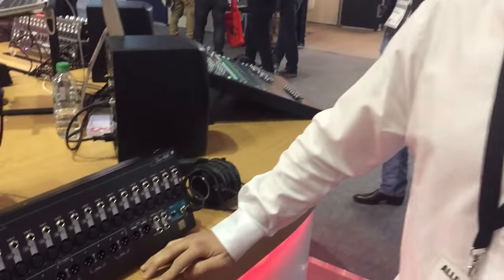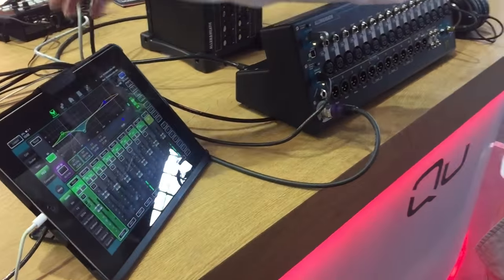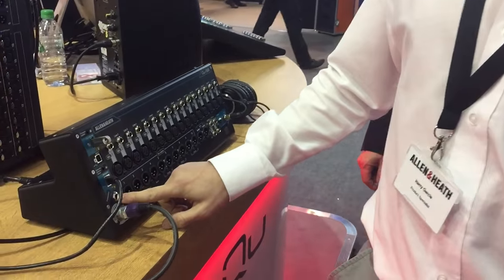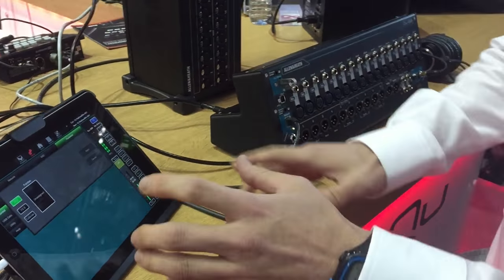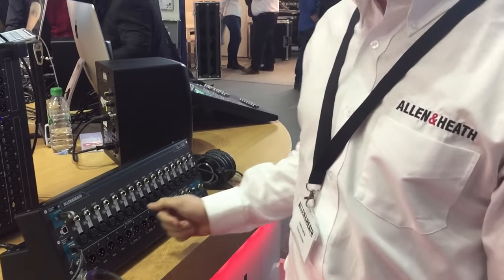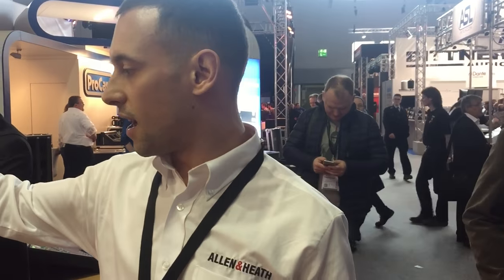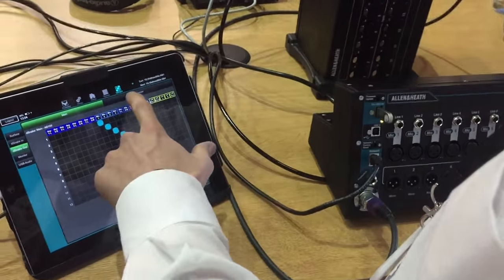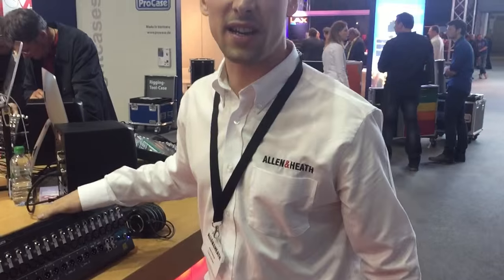Musikmesse 2016: Allen & Heath QU-SB Mixer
Qu-SB is an ultra-compact digital mixer and interface designed for iPad control, freeing you to mix from anywhere in the venue and providing a smart, portable solution for bands, AV and installation. The companion Qu-Pad app is a beautifully elegant, intuitive mixing interface, giving easy access to the full wealth of Qu features and setup options.